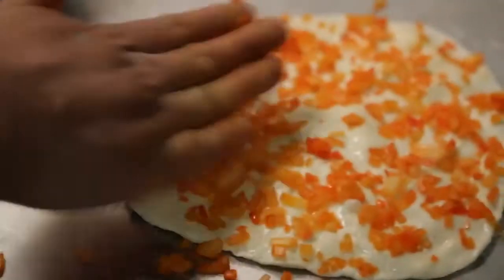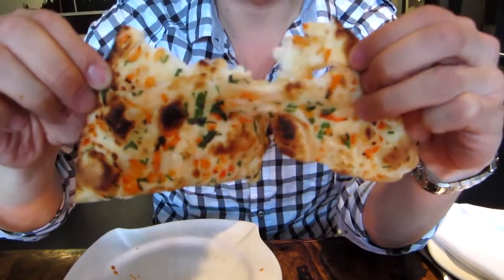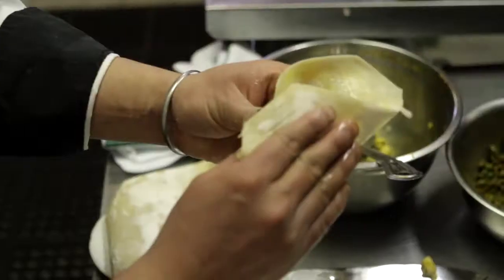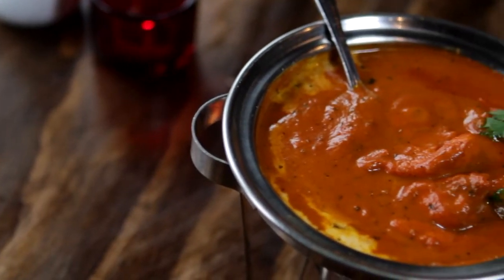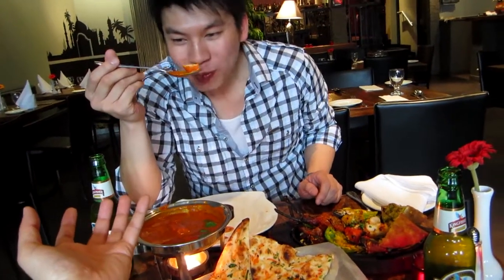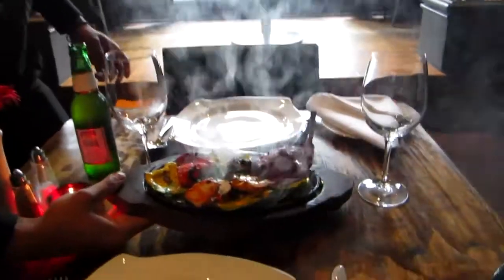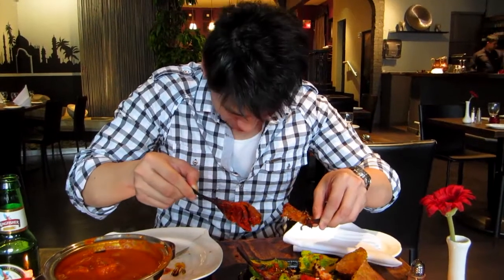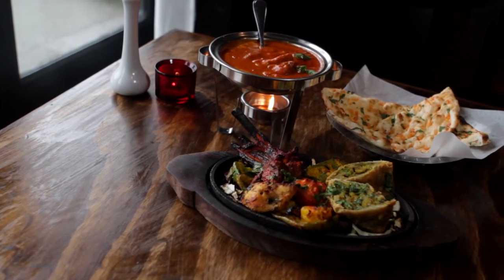PALKI PASSION Dining Package presented by VANEATS.ca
PALKI PASSION presented by VANEATS.ca

7-Item Dining Pass for $14 from April 11th - June 11th, 2012:

A. "Vegetable Samosa", spiced vegetables stuffed in a savoury pastry

B. "Lamb Barrah Kebob", rack of lamb marinated with garlic, ginger and spices then roasted in the Tandoor

C. "Chicken Tikka", tender piece of boneless chicken marinated with our special ingredients and grilled in the Tandoor

D. "Tandoori Prawn", jumbo prawn marinated and cooked in the Tandoor

E. "Murg Malai Tikka", tender chicken marinated in sour cream and fresh spices from Tandoor

F. "Butter Chicken", boneless chicken first broiled in the Tandoor and then cooked in a butter and cream sauce

G. "Onion and Cilantro Naan", Indian style onion and cilantro

First come, first serve via VANEATS.ca!

We're putting QUALITY of food back on the table with specialized dining packages via HD video. EAT THE BEST HERE!

(check out PALKI'S North Vancouver location too!)

Sold exclusively @ VANEATS.ca
Limited dining passes, first come first serve.

Sales start: April / 11th / 2012